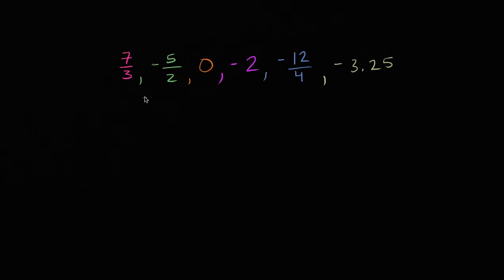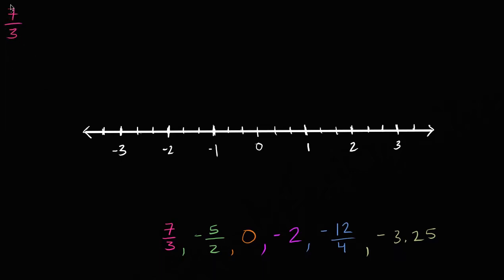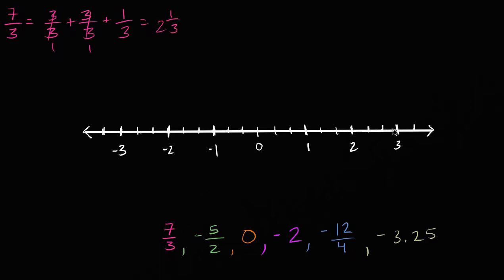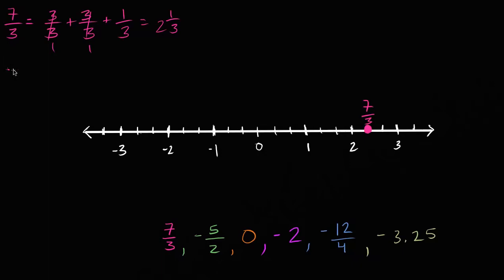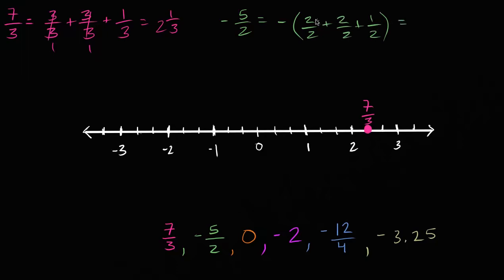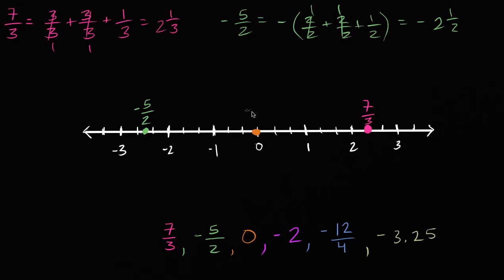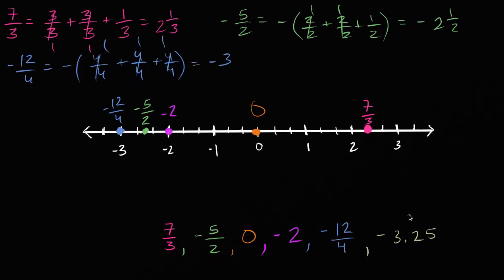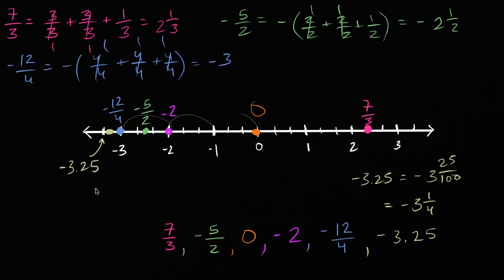Math Grade 6 - Ordering rational numbers